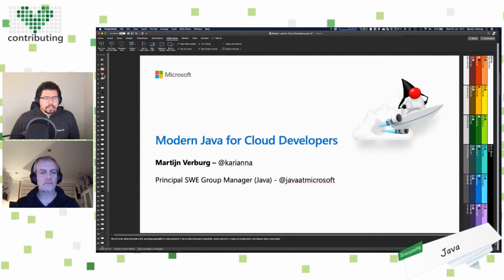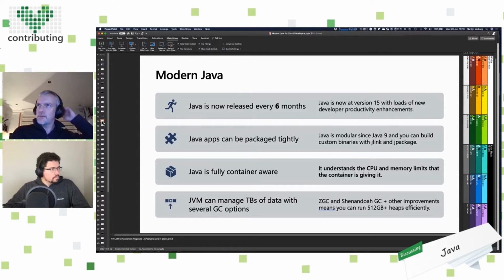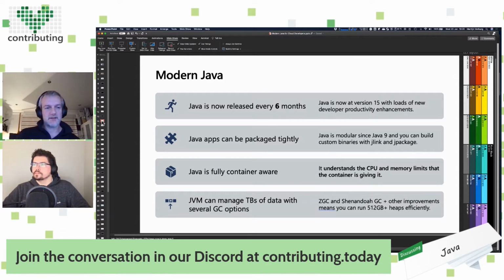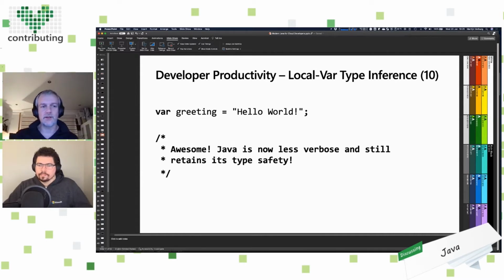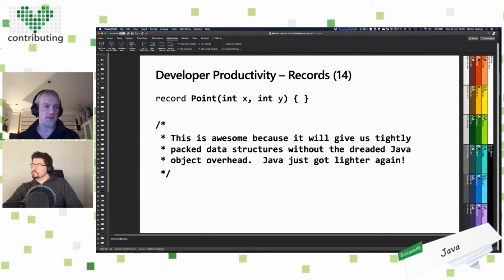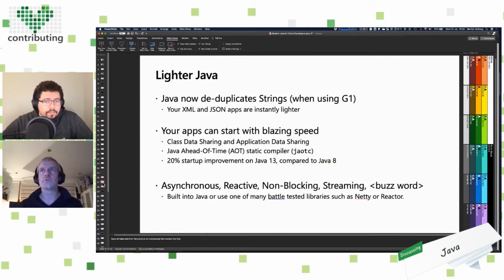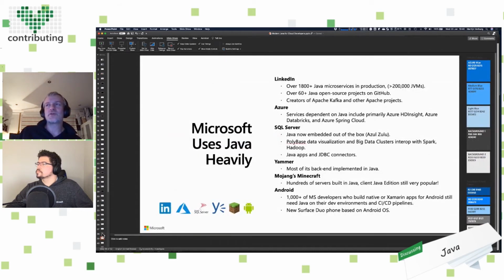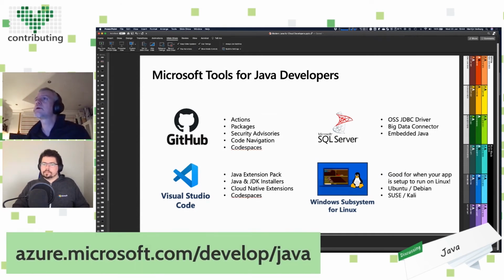Contributing.today - Java with Bruno Borges and Martijn Verburg